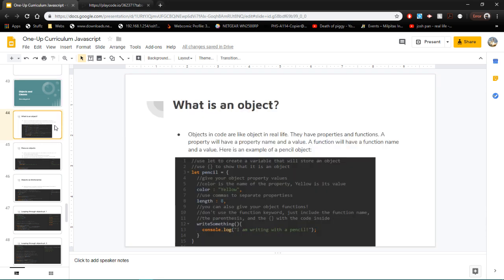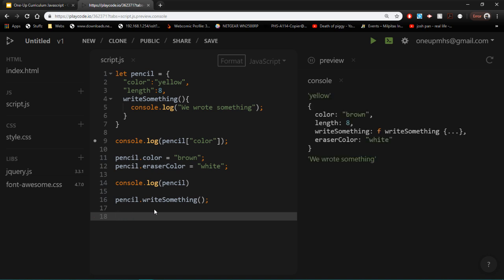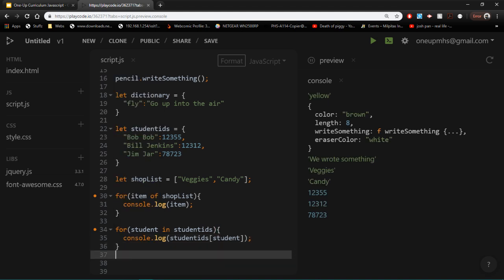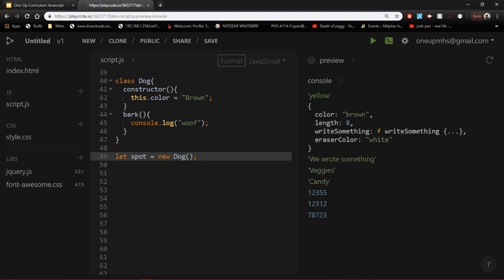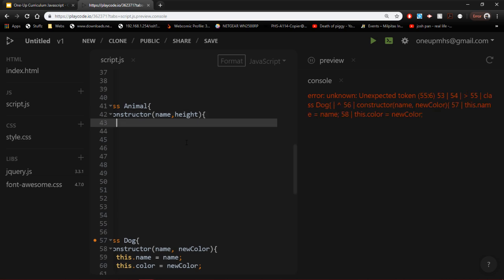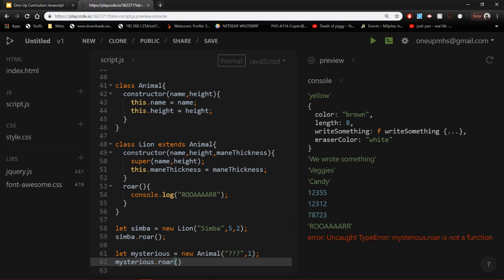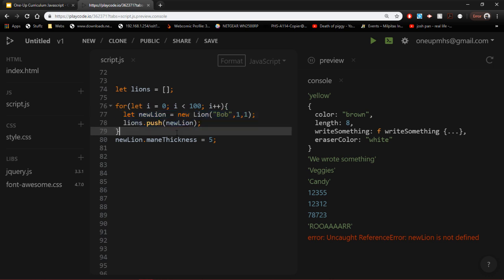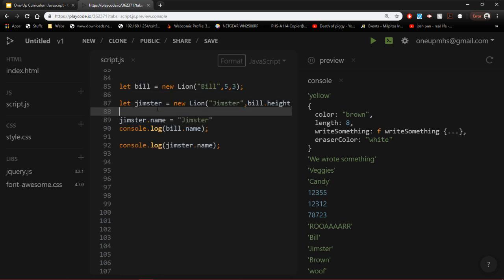One-Up! Coding Live Stream Javascript #3: Objects and Classes!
This week, we are doing the stream an hour early! Sorry for all of the schedule changes, it's been a busy week. I hope you all enjoy! This is where coding gets real!
Join the Google Classroom for more details, the code is: kdvrl0l
School emails won't work with the Classroom